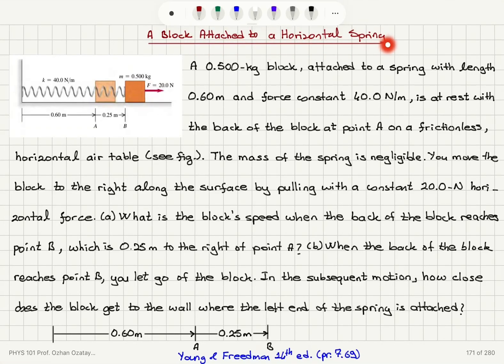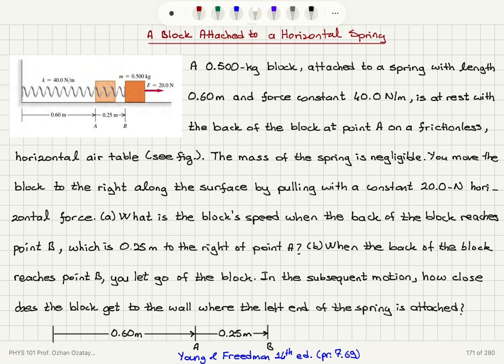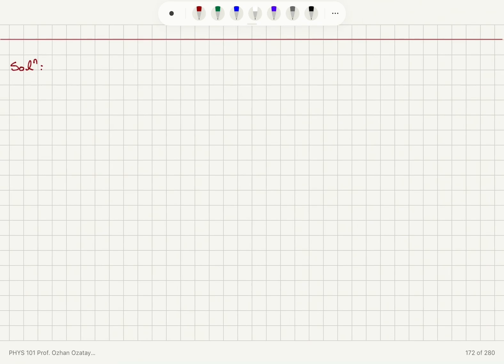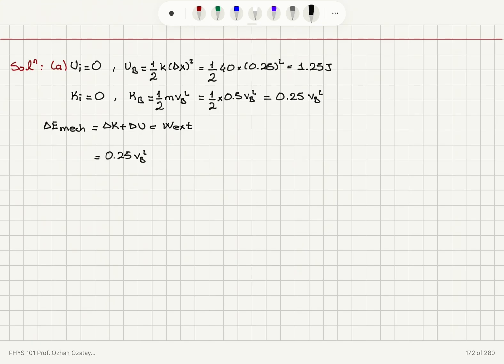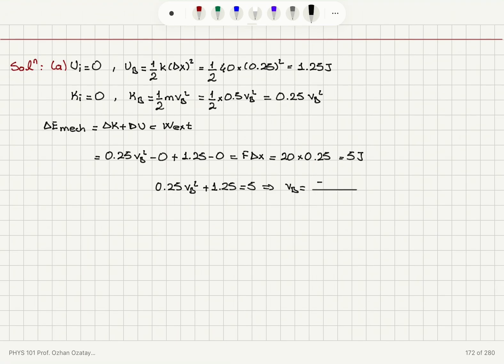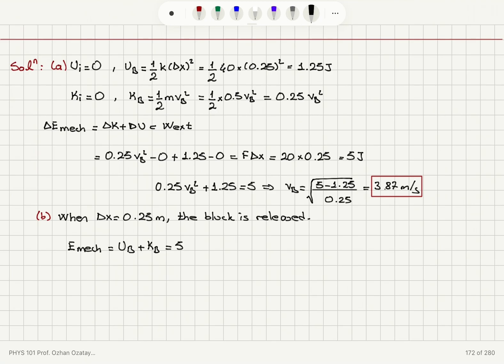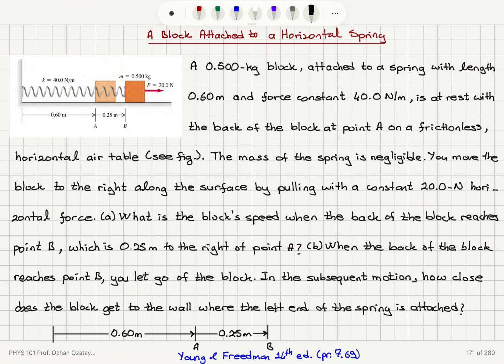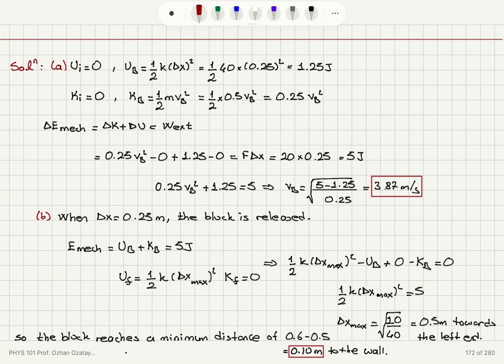A Block Attached to a Horizontal Spring